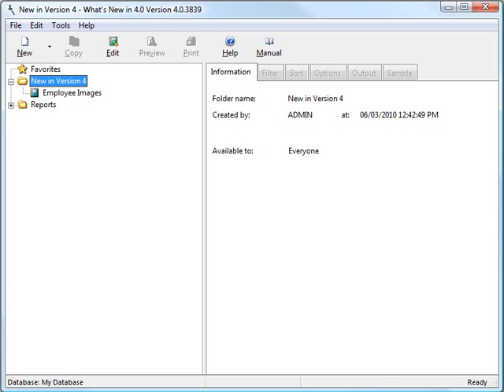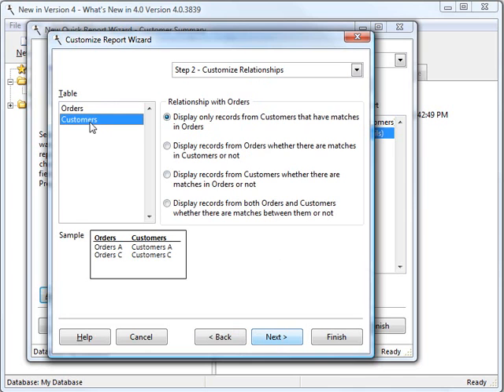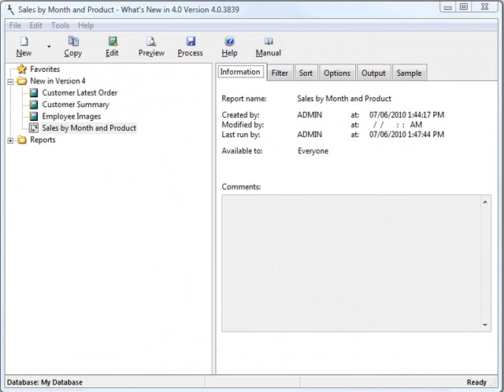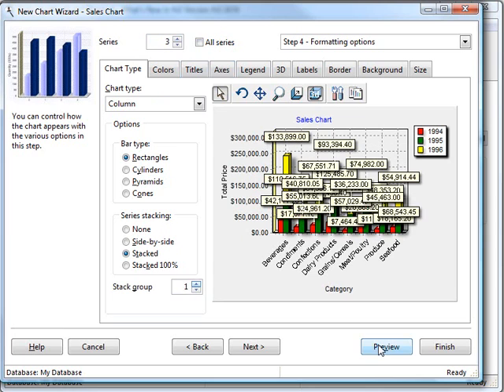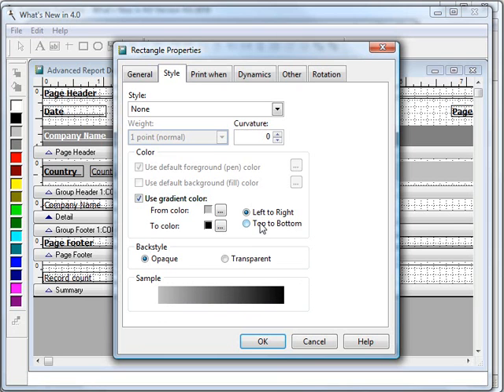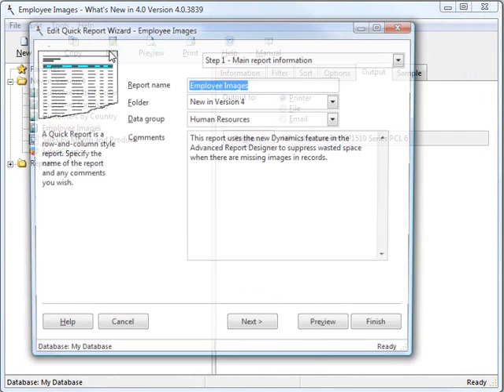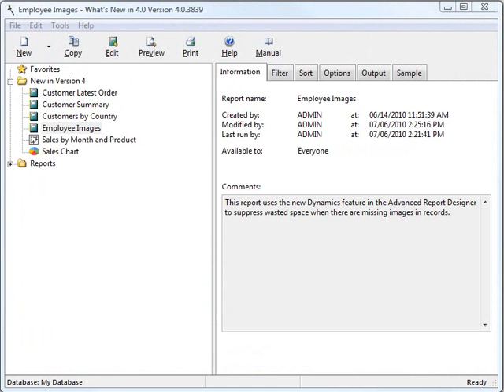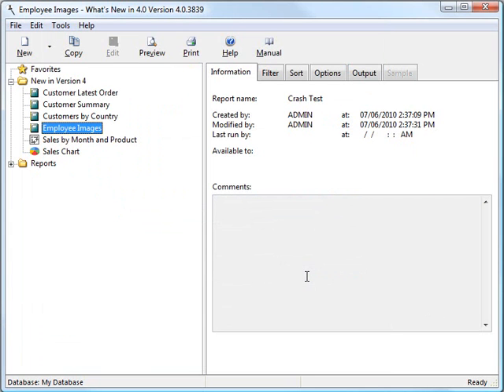What's New in Stonefield Query 4.0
This video demonstrates the new features added in version 4.0 of Stonefield Query.